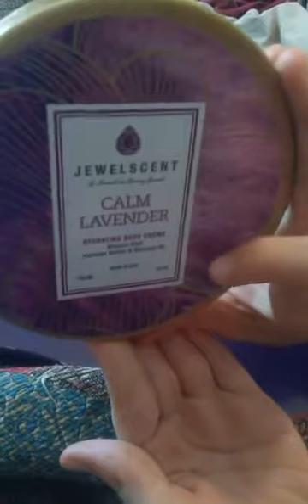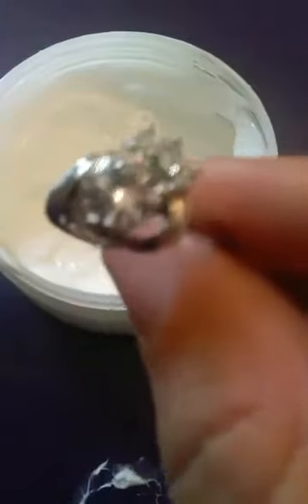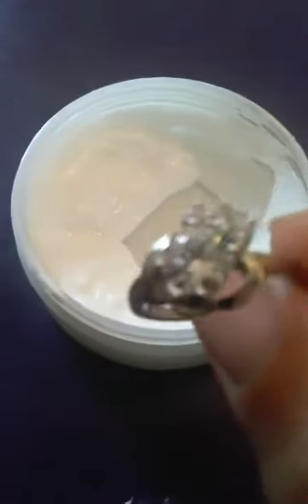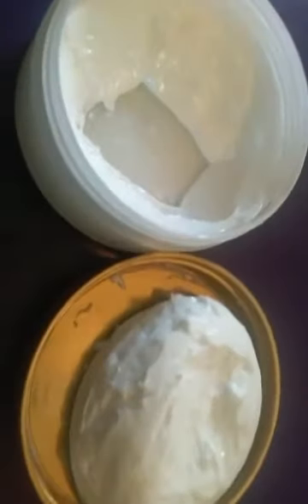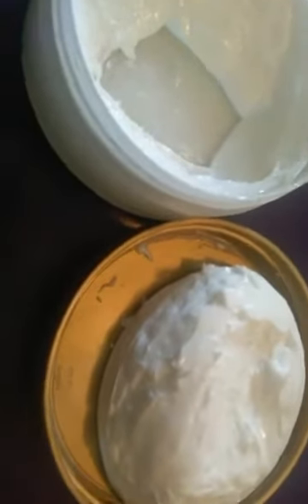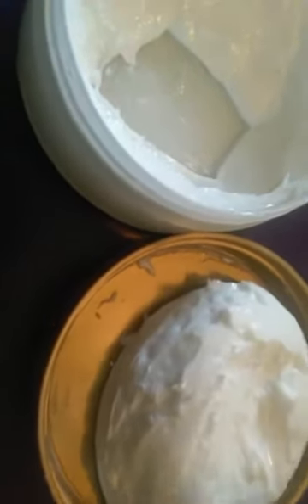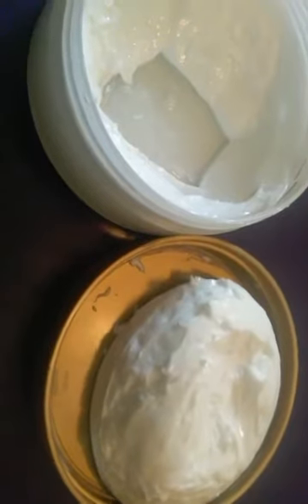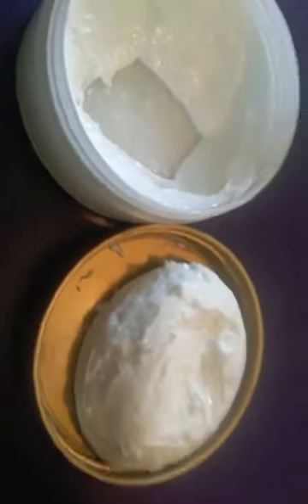Jewelscent Product Showcase and Ring Reveal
Showcasing the $24 ring I got from my Jewelscent calm lavender body creme, as well as the creme itself.